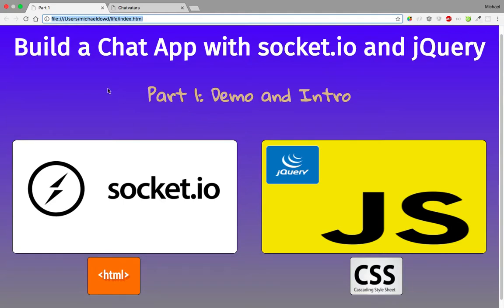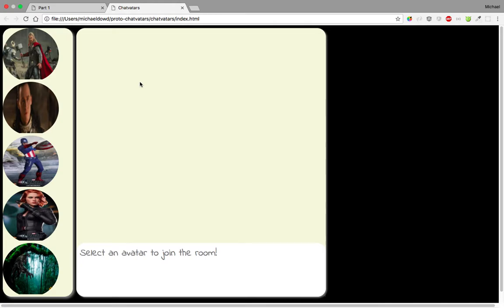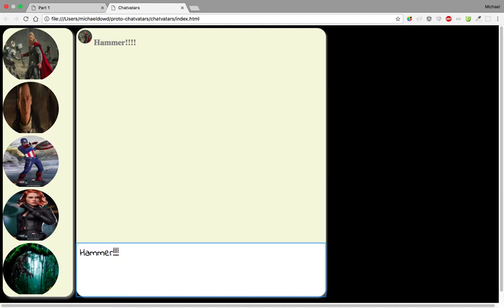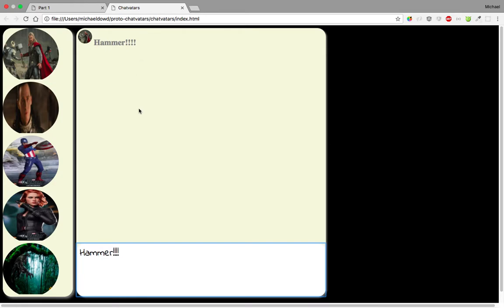Build a Chat App with socket.io and jQuery, Part 1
Part 1is a description of the chat app we are about to build, including the technologies we will use, and a demo with the avatars  we will use. The avatars are really just a twist that gives us an excuse to write more code with socket.io. I